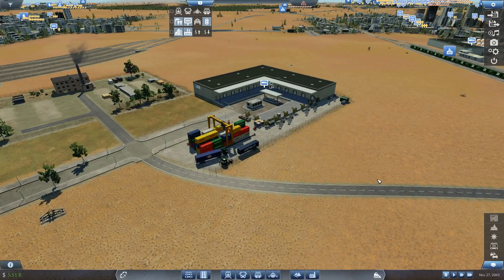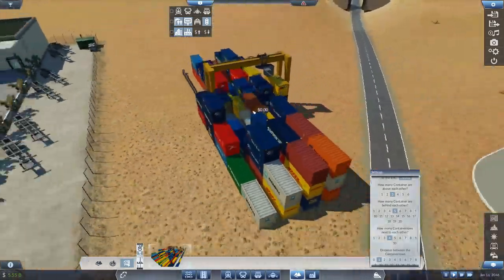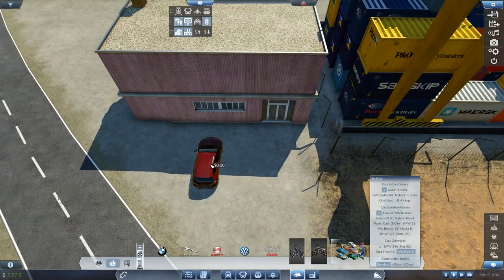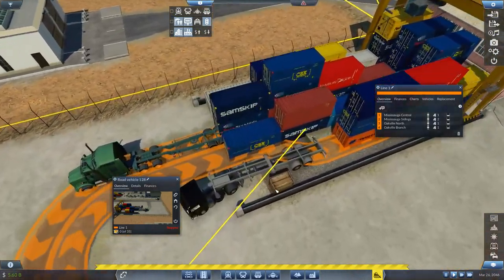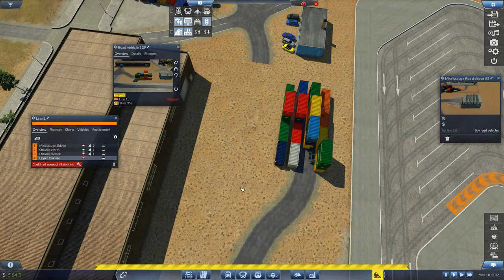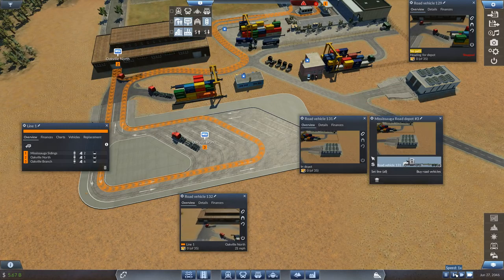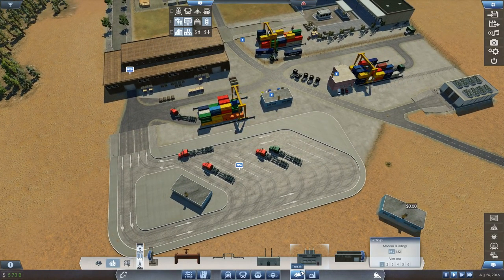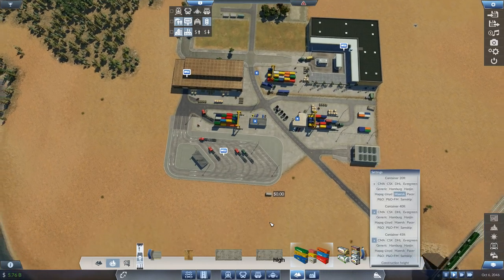Transport Fever - Series 4 Episode 29 - Mississauga Machines & Tools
Welcome to Transport Fever - Series 4

Okay so this Episode we continue on with detailing the area around Mississauga Machines and Tools Plant.